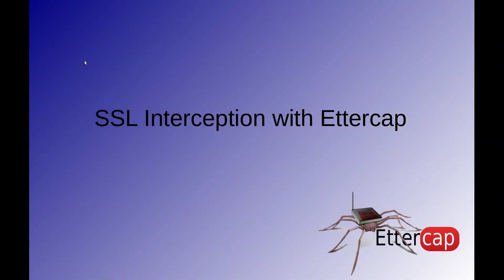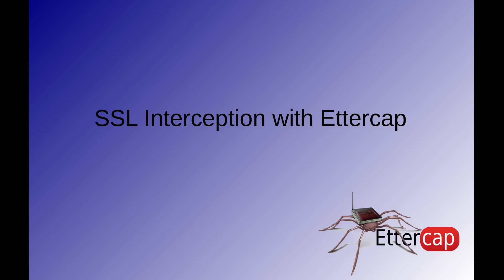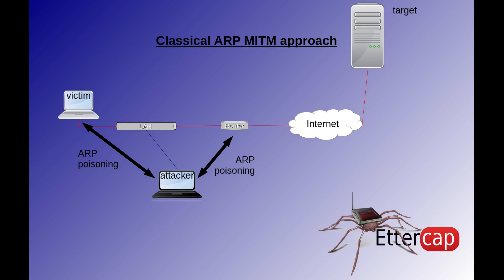Targeted SSL Interception - Theory Part 1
In this video I will show you how to use Ettercap to do SSL Interception in today's environments properly.